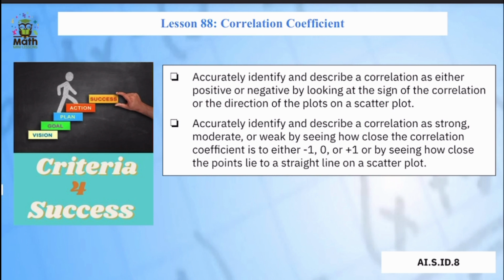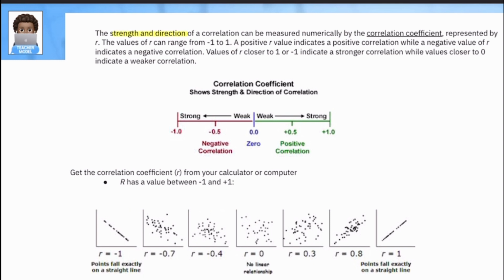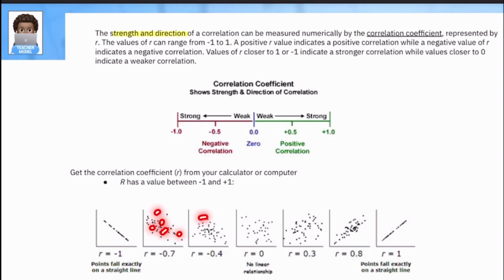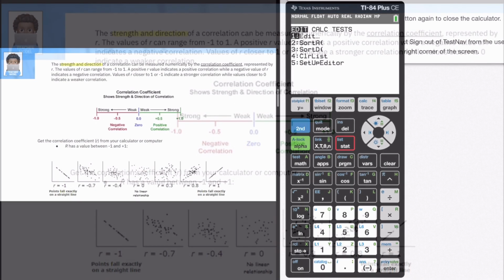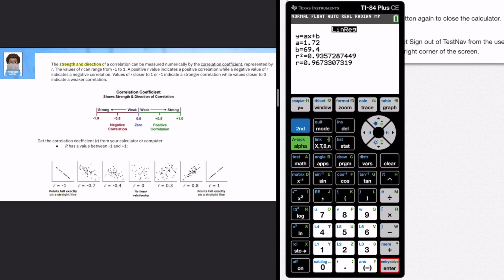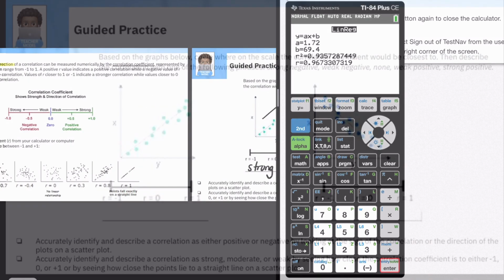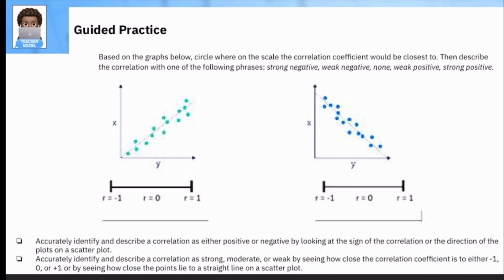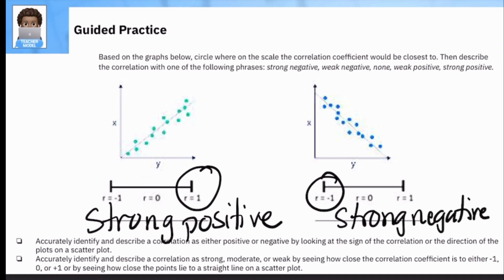Algebra I, Lesson 88: Correlation Coefficient